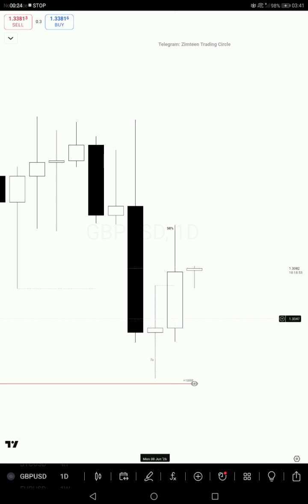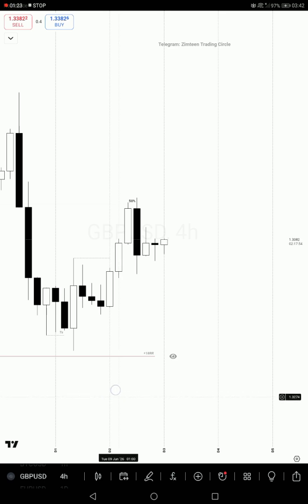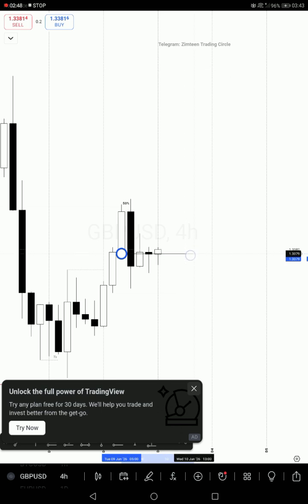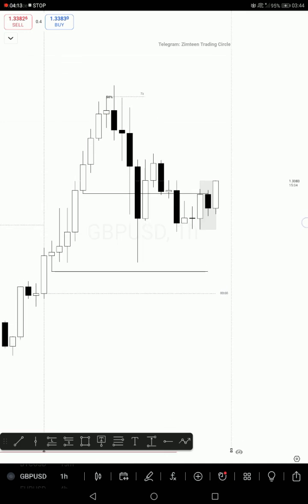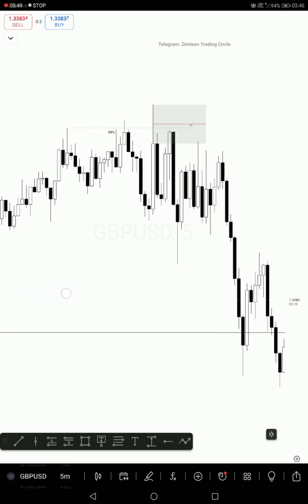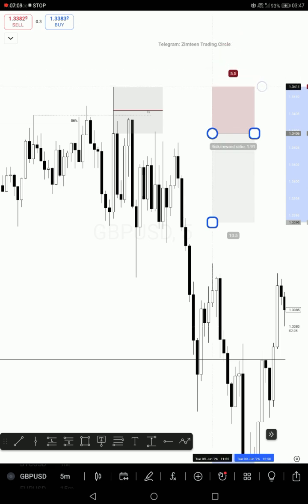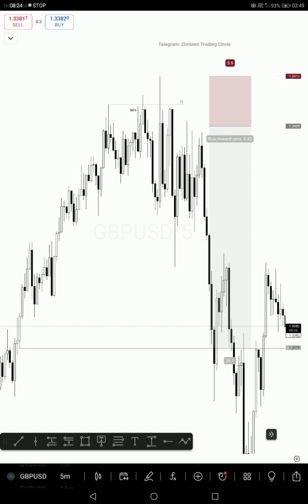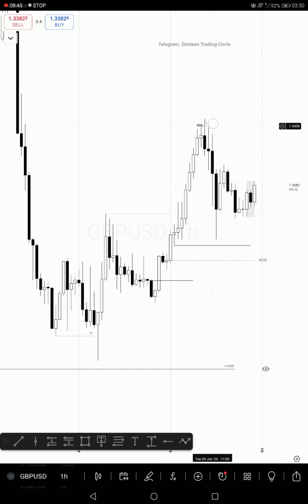Tuesday [ 09/June/2026 ]Recap on GBPUSD & Live Execution